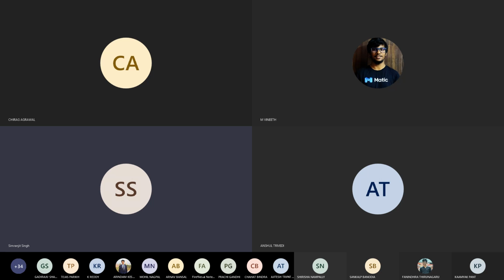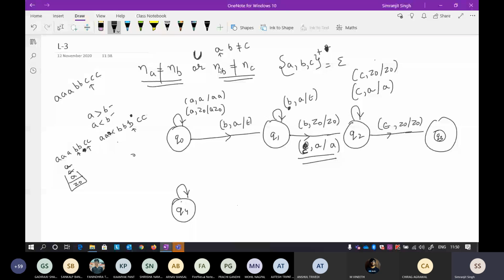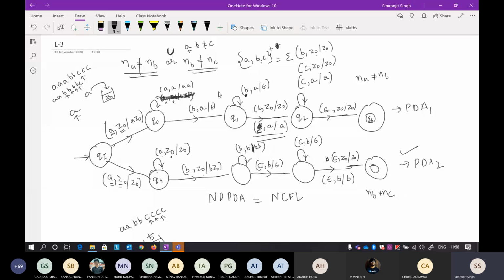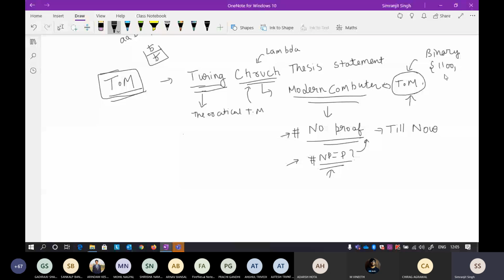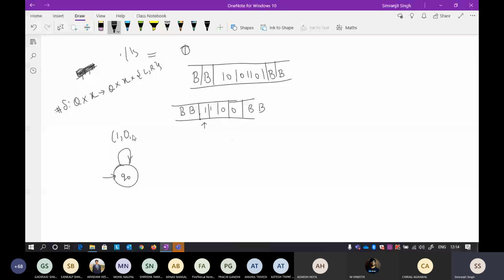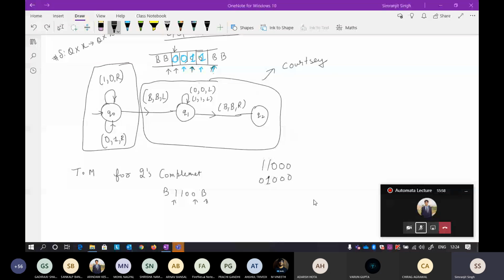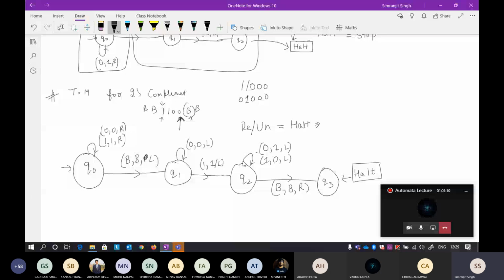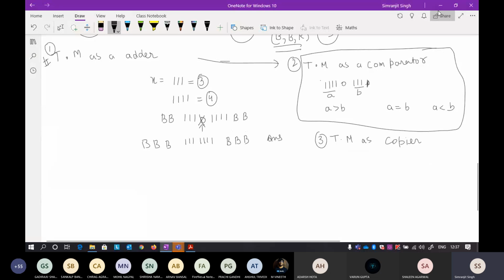Turing Machine more examples 12 Nov